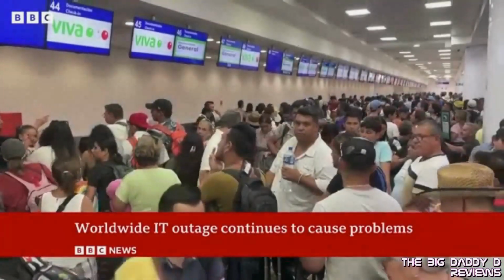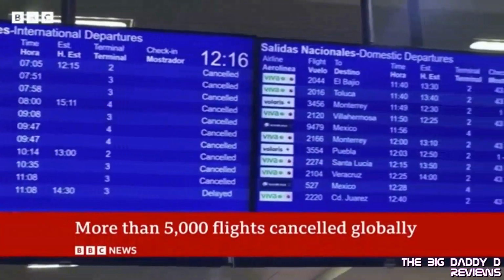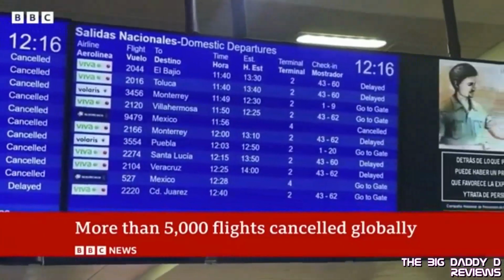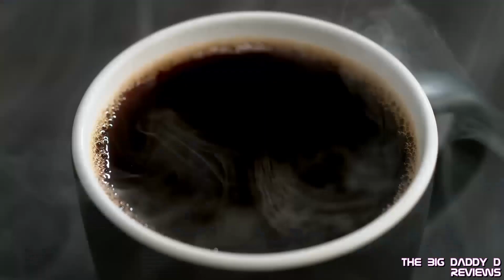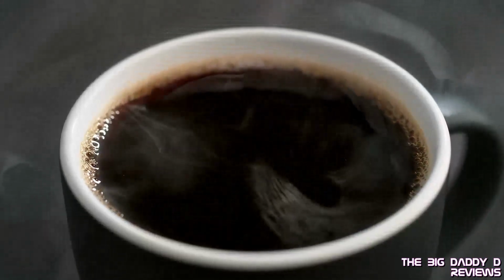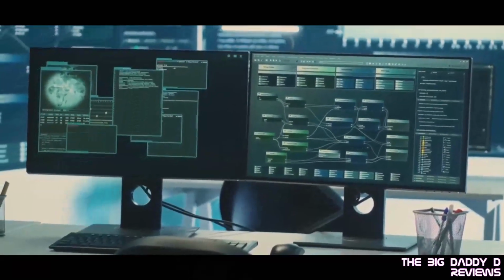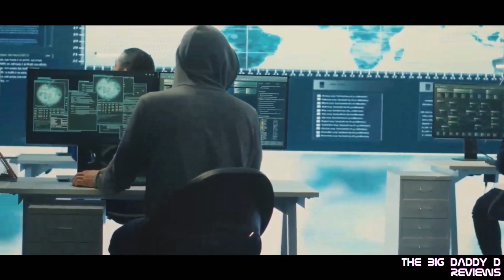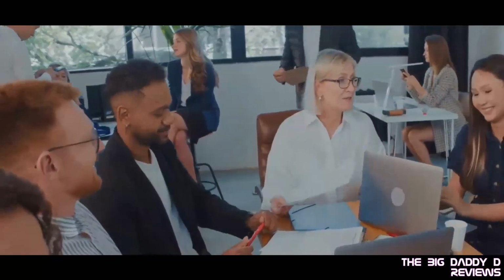The CrowdStrike Outage One Year On: What Really Happened and Why It Matters | Tech Teardowns Ep1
So here's something a little different for my channel, but it is something that does tie in directly with my day job. Because this whole YouTube thing doesn't pay the bills. In the first episode of my new 'Tech Teardowns' series, I'll be looking into the CrowdStrike IT outrage that shook the world a year ago, back on 19th July 2024.

This deep dive will uncover exactly what went wrong when a routine software update caused millions of Windows systems to crash, disrupting airports, hospitals, and businesses globally. Discover the testing failures behind this massive IT disaster and why an over-reliance on automated tests and not enough human intervention led to a catastrophic blind spot.

Learn the crucial lessons that tech professionals need to prevent such incidents from happening again, including integrated testing, collaborative planning, and fostering an ownership culture. Whether you're working in tech, cybersecurity, quality engineering, or you're just curious about digital resilience, this video reveals exactly why human oversight still remains absolutely vital in an increasingly automated world.

Please leave a like and a comment if you find this cautionary tale insightful, and please also share this video with your friends and across social media, and do be sure to subscribe for more content like this! We're also on Facebook, Instagram, and Twitter! Follow and "Like" these pages for further updates!

0:00 - Introduction
0:53 - CrowdStrike - What Actually Happened?
2:48 - The Testing Failure That Changed Everything
4:33 - The Human Cost
5:17 - How Do We Prevent This From Happening Again?
6:15 - Lessons for Everyone
8:11 - Conclusion
9:07 - End Credits, Subscribe and Social Media Details